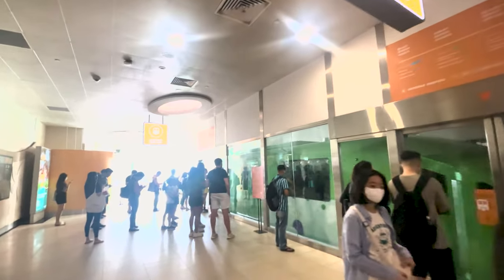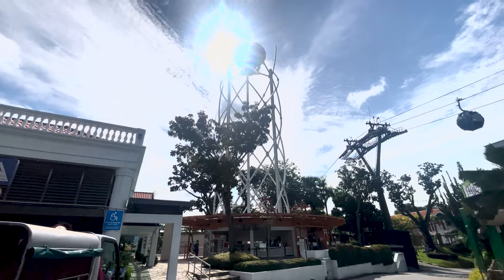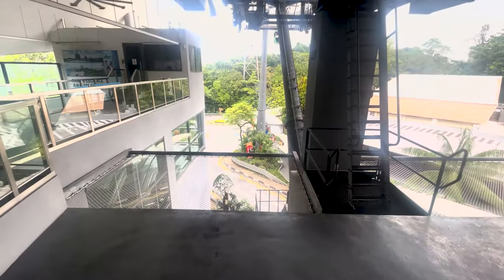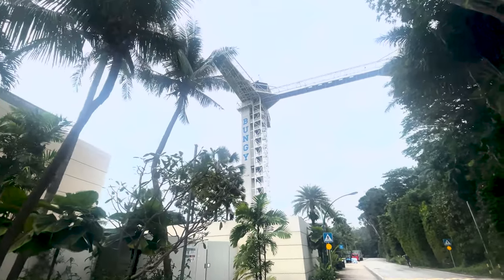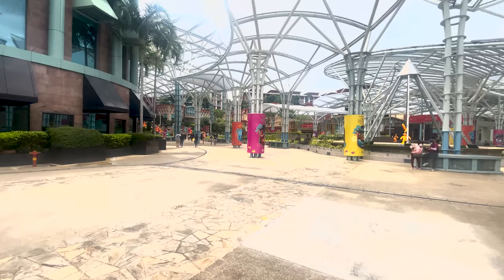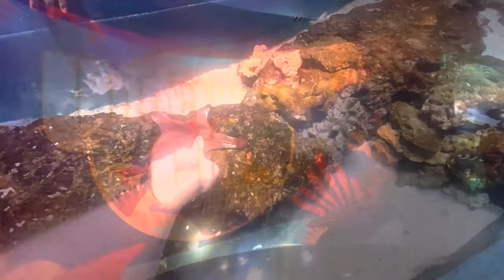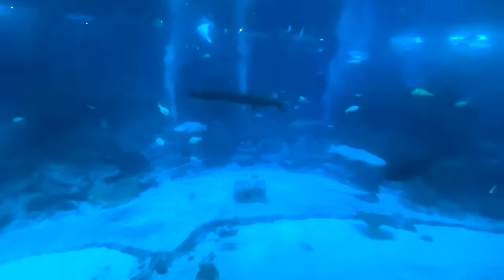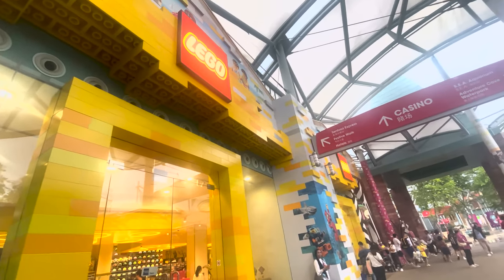What to do? At Sentosa Island, 𝐒𝐢𝐧𝐠𝐚𝐩𝐨𝐫𝐞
Looking for the perfect way to spend a day at Sentosa Island, Singapore? In this video, we’ll guide you through the best things to do on this fun-packed island, including rides on the Sentosa Express, scenic cable cars, and the thrilling Sky Helix. You’ll also get a peek at the adrenaline-pumping bungee jump, explore the fascinating S.E.A. Aquarium, and discover some of the delicious local food options available on the island.

Whether you're after adventure, family-friendly fun, or just a relaxing day out, Sentosa Island has it all. Let us show you the must-visit attractions and help you plan an unforgettable day!

► ABOUT US: Hi, I’m Phill from England, and together with my wife Fang from Thailand, we’re passionate travelers exploring the world one destination at a time. Whether it's luxury getaways or budget-friendly adventures, we’re on a mission to discover the most amazing (and sometimes unexpected) places across the globe. Our goal is to inspire you to travel, offering firsthand insights and tips on what to see and do in the places we visit. Join us as we uncover hidden gems, iconic landmarks, and share our real-life travel experiences.

► SUPPORT AND HELP US GROW: Any support we receive is a blessing and a little helps us go a long way, so thank you for any contribution you can make. 🙏🙏🙏

Background Music is under a Creative Commons (CC-BY 3.0) license. LICENSE CERTIFICATE: Envato Elements Item

► THUMBNAIL PHOTO:

○ By: Phillip Noon

► TIMESTAMP:

00:00 Intro
00:49 Entering the park
01:20 Riding the cable car
01:45 Sky Helix
03:03 Riding the cable car pt2
03:52 Bungee Jump
05:24 Sentosa World
06:02 S.E.A Aquarium
07:25 Giant Fish tank
08:33 Universal Studio